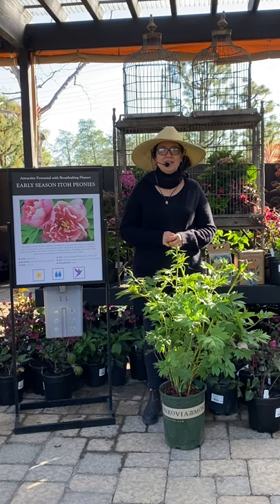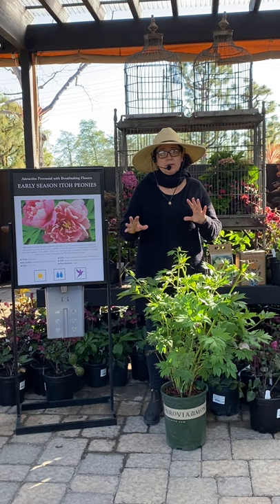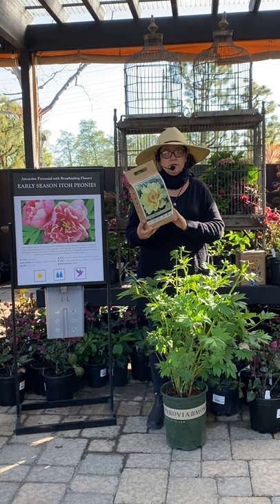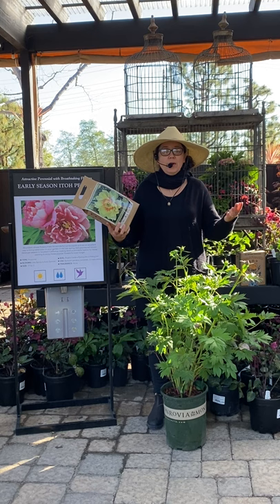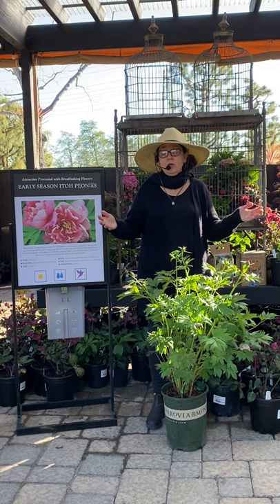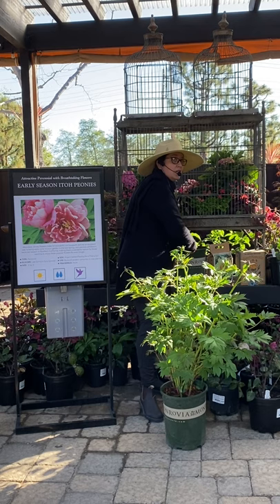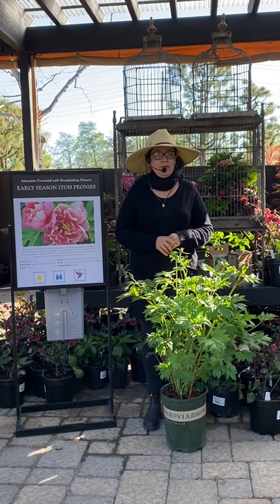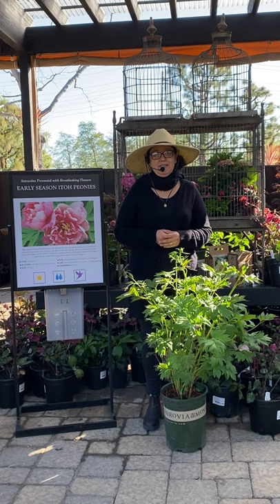How to Plant Itoh Peonies with Sarah Smith